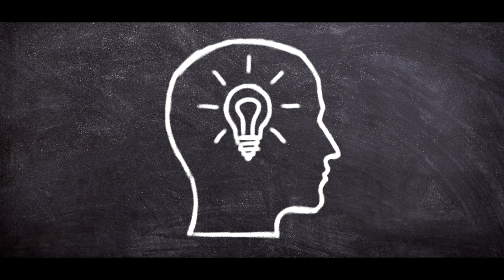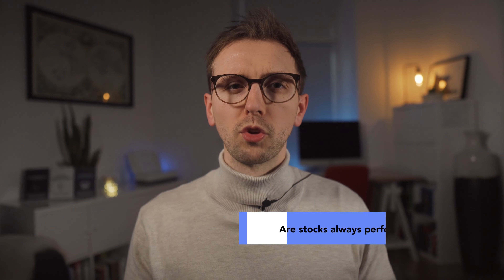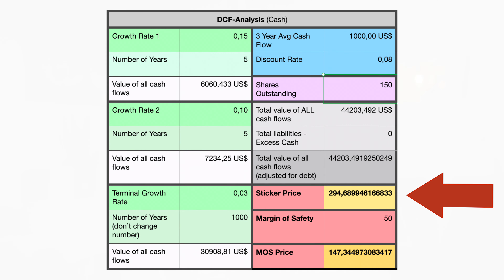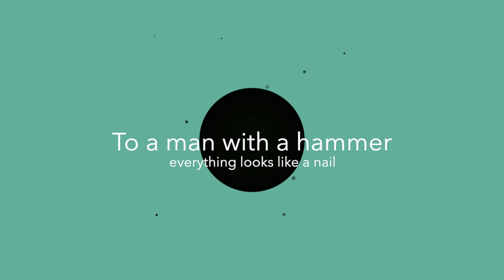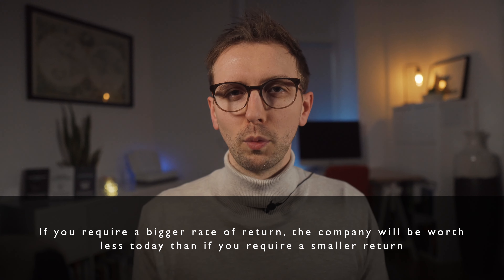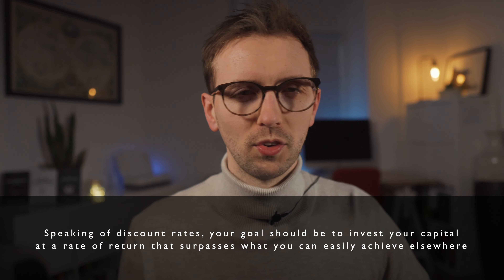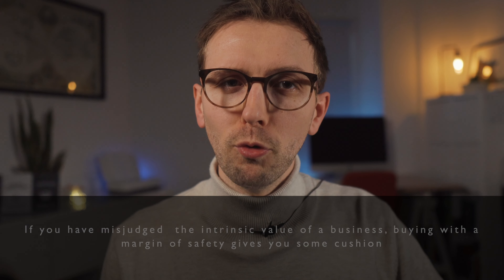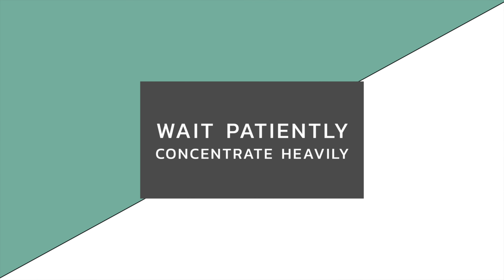Discounted Cash Flow Method: How to Value a Company the Warren Buffett Way (DCF Valuation Explained)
Discounted Cash Flow Method: How to Value a Company the Warren Buffett Way (DCF Valuation Method)

One of the most common questions asked by beginner investors is how to value companies. Well, in my video series I explain five ways to value a company. In my first two videos, I covered valuation multiples and relative valuation approaches, and now in this video, I am going to introduce the discounted cash flow method (or discounted cash flows analysis, or DCF analysis) and discuss the strengths of a DCF method and the weaknesses of a DCF. Moreover, I will discuss important concepts such as intrinsic value (price vs. value), margin of safety, and which discount rates investors should use.

Essentially, if you value a company with the help of a DCF method and an excel spreadsheet, you are primarily valuing a company by using its free cash flows. This is how Warren Buffett values companies because free cash flows is what can actually be returned to the owners of the business.

"Remember cash is a fact, profit is an opinion." Al Rappaport
"Cash flow, not reported earnings, is what determines long-term value." William Thorndike
"Great fundamental investors focus on understanding the magnitude and sustainability of free cash flow." Michael Mauboussin
"If you attempt to assess intrinsic value, it all relates to cash flows. The only reason for putting cash into any kind of an investment now is because you expect to take cash out." Warren Buffett

But free cash flow is only one of the inputs of a DCF model. But there are various inputs needed for the discounted cash flow method such as the cash flow the company generates today, expected growth in the near term, a so-called terminal growth rate which is the constant rate that a company is expected to grow at forever, the firm’s liabilities or excess cash and finally a discount rate.

So while relative value is based on the value of similar assets, absolute valuation approaches, and the Discounted Cash Flow method in particular, examine the intrinsic value of an asset without comparing it to any other comparable assets, you essentially evaluate the asset on its own.

Chapters:
0:00 Intro
1:14 Back to the Basics
3:19 DCF Ingredients
5:53 Limitations
8:30 Appropriate Discount Rate
11:28 Margin of Safety
15:17 Summary

Before making any financial or investment decisions, I recommend you consult a financial planner or advisor to take into account your personal investment objectives, financial situation, and individual needs.

In no event shall René Sellmann be liable to any viewer for any damages of any kind arising out of the use of any content published on this channel, including, without limitation, any investment losses, lost profits, lost opportunity, special, incidental, indirect, consequential or punitive damages.